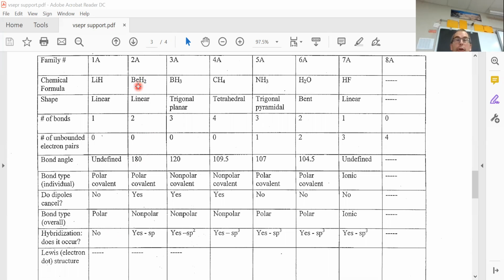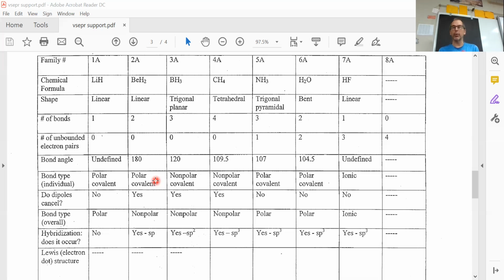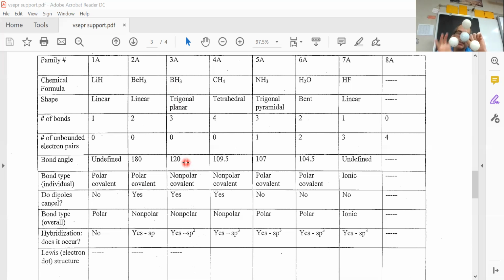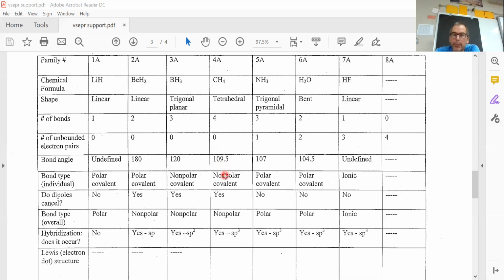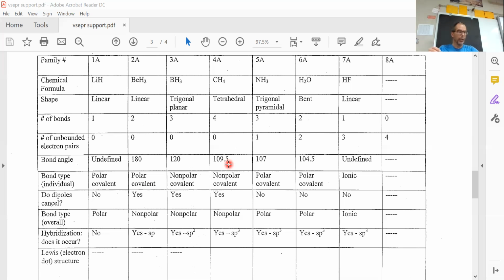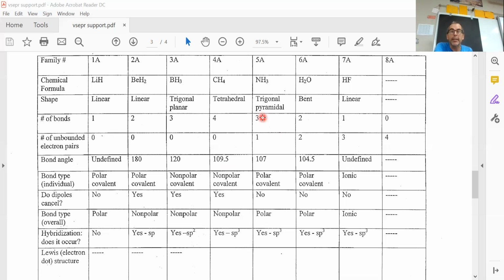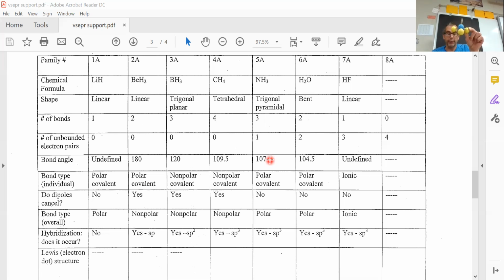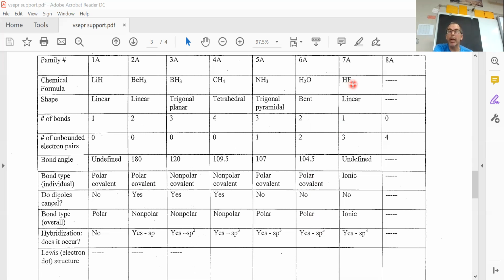shape guide - basics